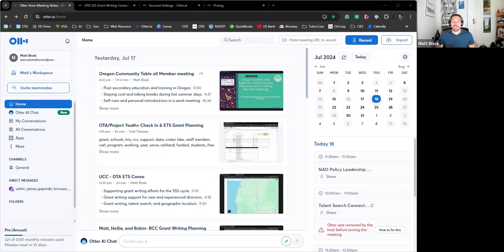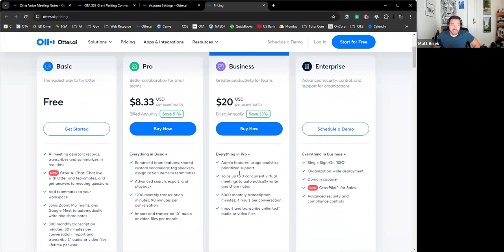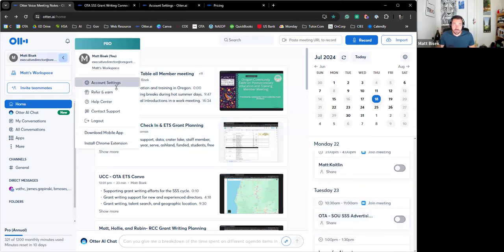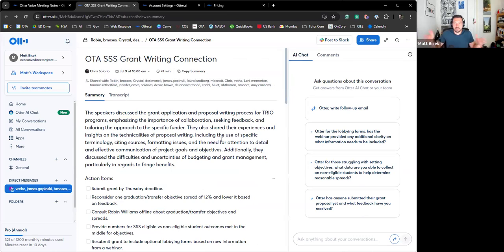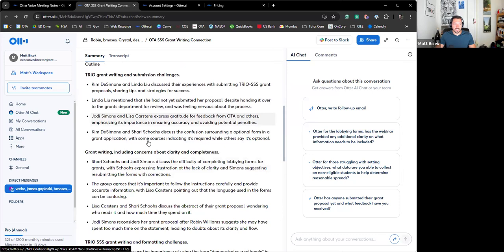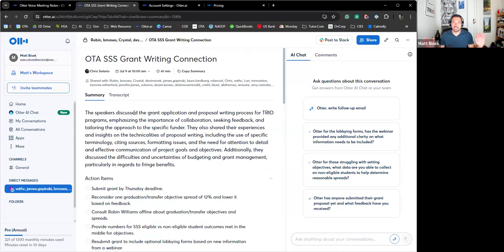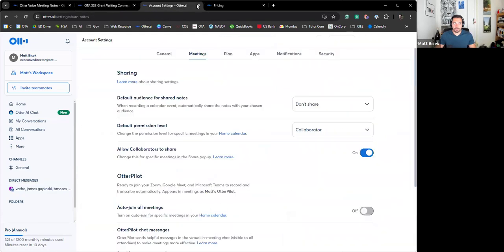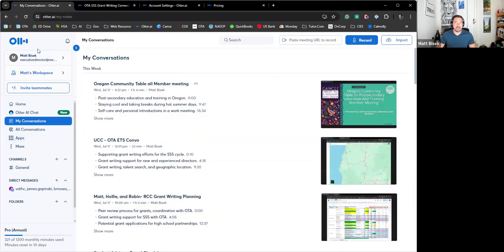OTA Tech Highlight - Otter.ai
Many of you may have noticed these otter.ai accounts joining Zoom calls lately. OTA has been asked to present what exactly this new tech is and how it can benefit our work. Join us for an informal presentation on this AI feature and learn about the free and paid features available to its users.

OtterPilot can automatically join your Zoom, Google Meet, or Microsoft Teams meetings and transcribe them in real-time. It offers many features, including Chat Q&A, Automated Summary, Automated Slide Capture, and Meeting Summary.